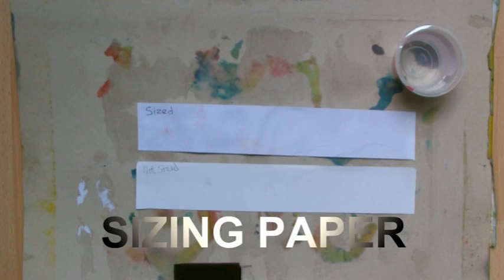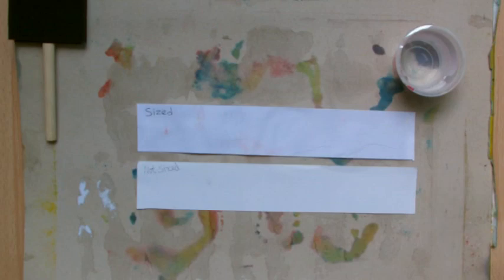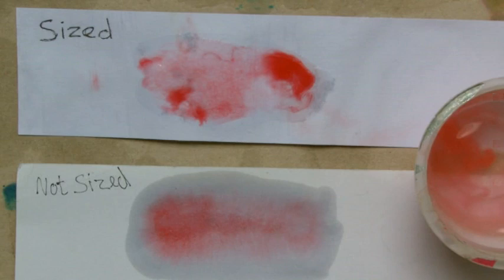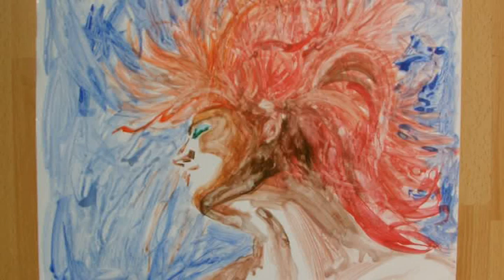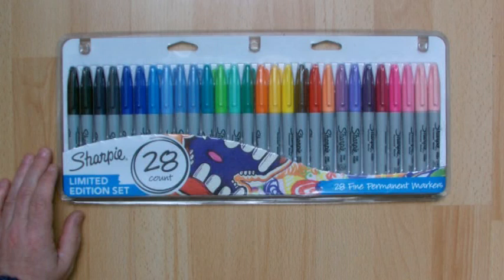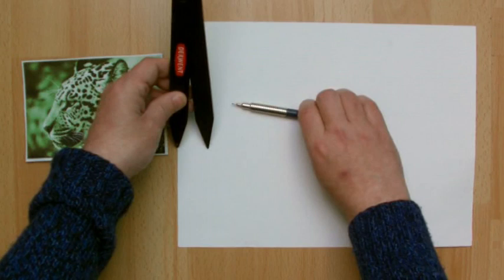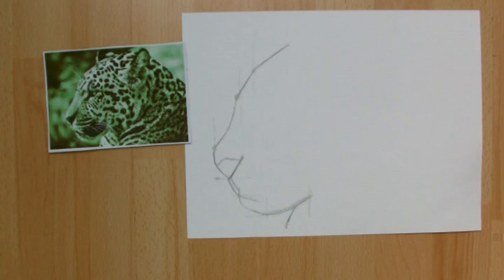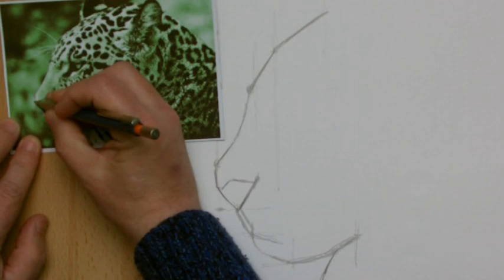art tip with Ian (NOT FOR UNDER 13S)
art tips with Ian will cover lots of issues related to art.
This time I look at sizing paper,
using a scaling divider,
some art shopping hauls
and a painting done on laser print paper.